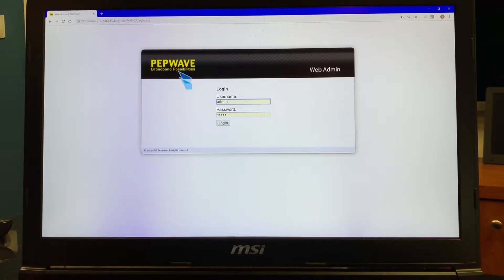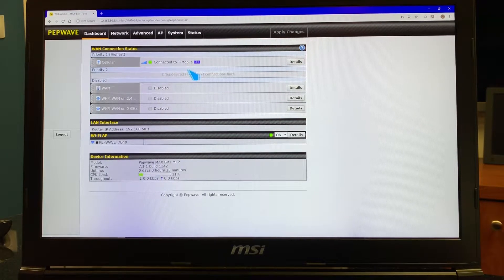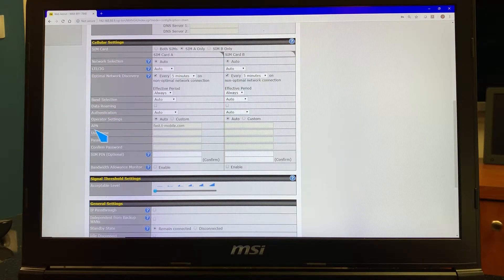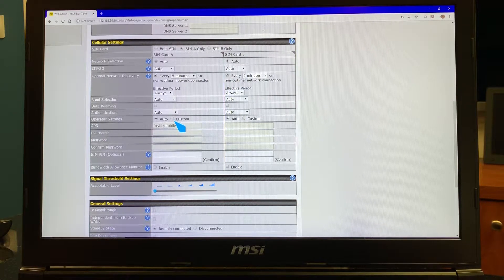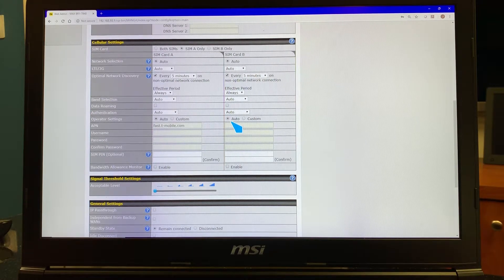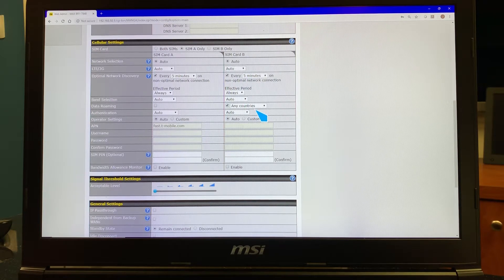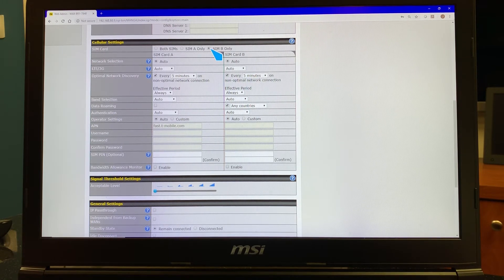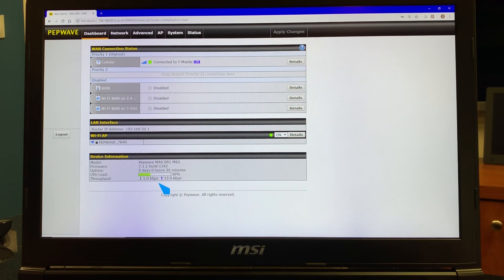Set up for the Pepwave and MDS 242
This video is a "how-to" tutorial on setting up the Marine Data Solutions 242. Explains how to switch between both Sim Cards, and how to set up the required APN's.

No GB Limit, No Throttle, No Contract, No Activation Fee, No Overages, No Surprises, No Start Date Issues, Low latency, Local service, and 24/7 tech support. Why pay more for less?